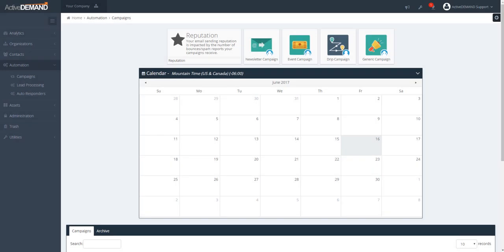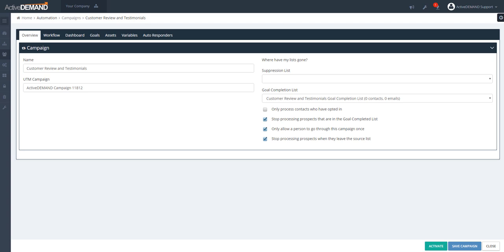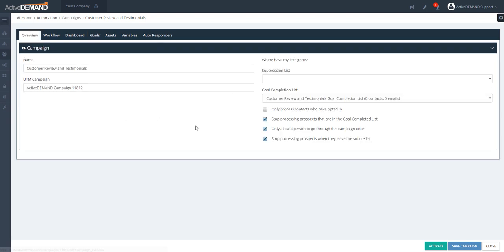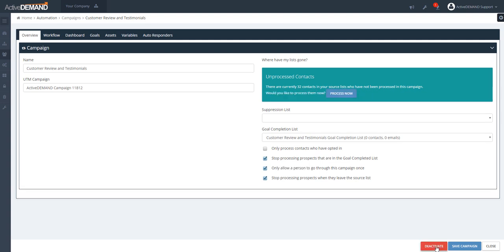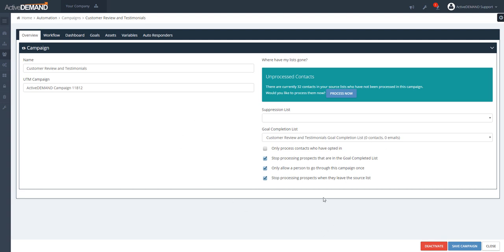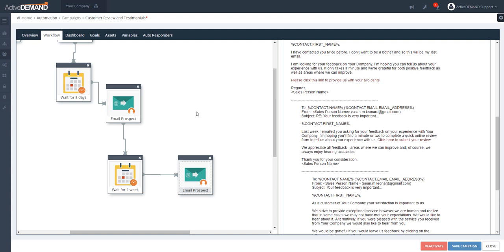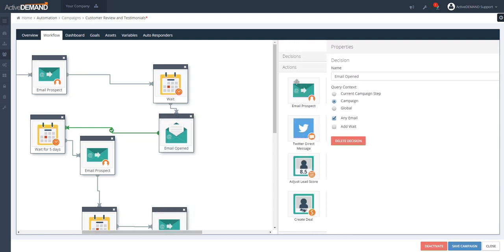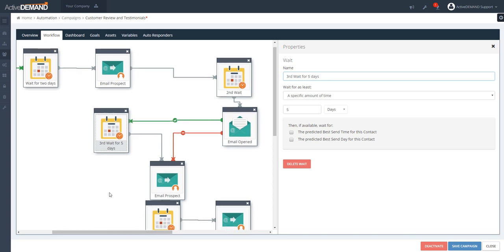Getting Started with Drip Campaigns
In this video we will show you the basics of drip campaign, personalized journey, marketing. Using ActiveDEMAND's powerful workflow editor, you will be driving conversions faster than you thought possible!